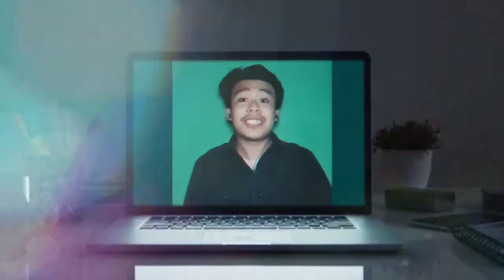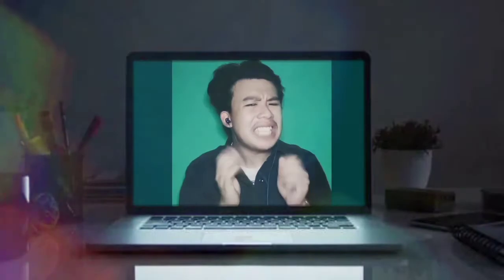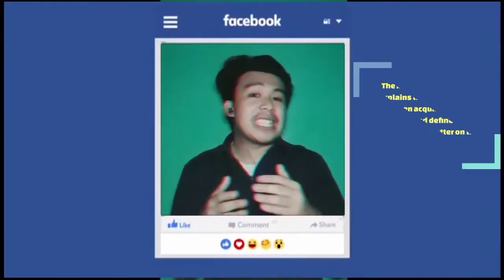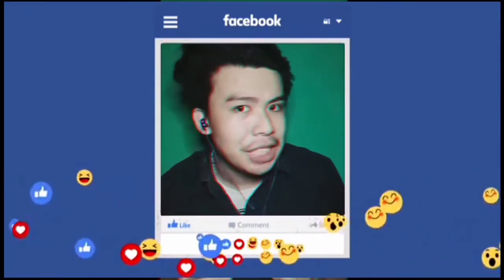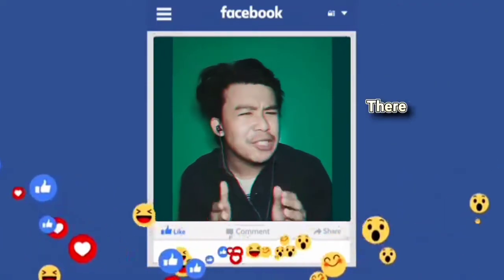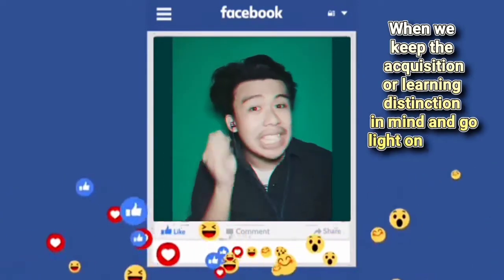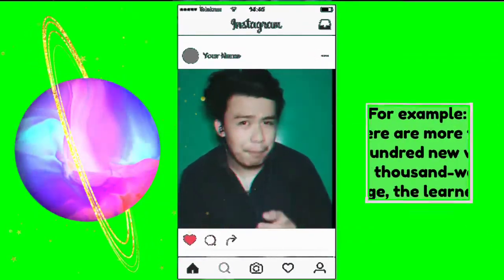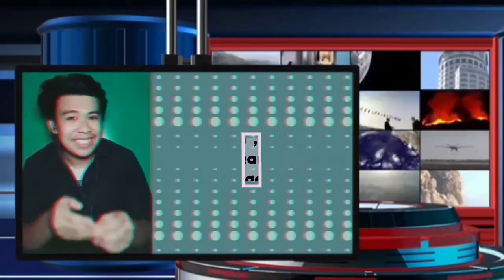The 5 hypotheses of Krashen's Theory of Second Language Acquisition | EL-103 | Video Report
Language acquisition is the process of acquiring languages from different concepts. We already tackled some of these concepts and we can say that these concepts are really the factors that affects our language acquisition. There are stages of language learning and development that shows how we acquire, learned and develop our language-use skills.